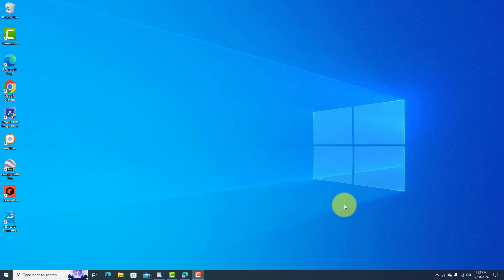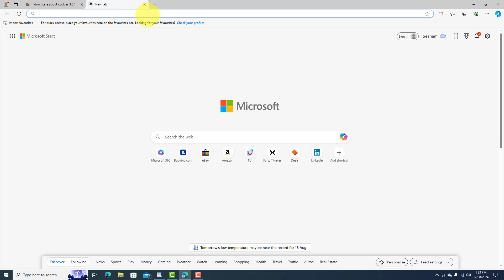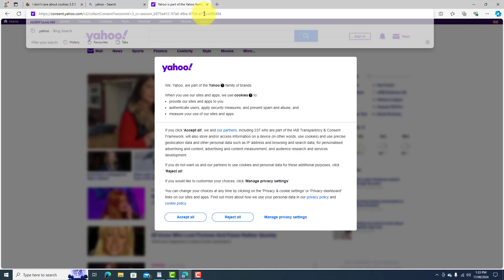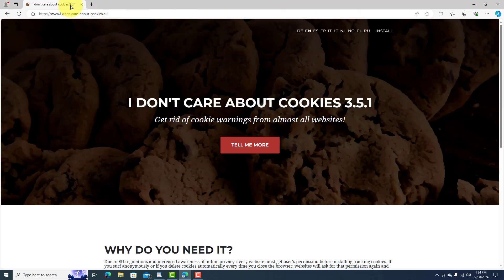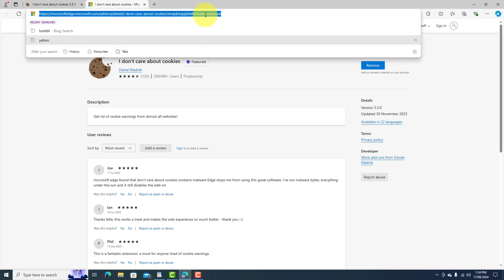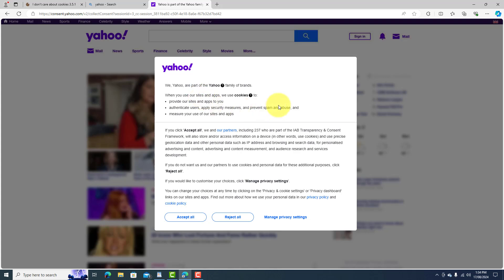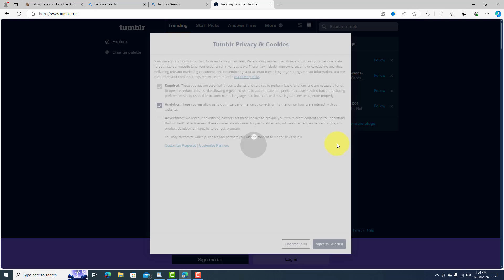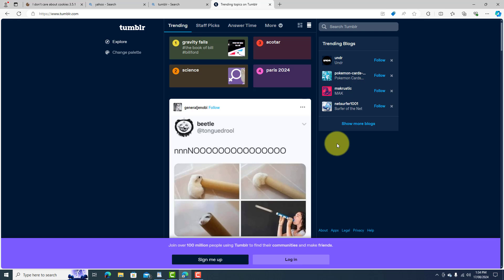How to Get Rid of Annoying Cookies and Privacy Popups: Easy Browser Extension Tutorial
Tired of dealing with constant cookies and privacy popups while browsing? In this video tutorial, we'll show you how to eliminate these annoying interruptions using a simple browser extension. Learn where to get this addon and how to install it to block cookies and privacy banners across websites, so you can enjoy a smoother, hassle-free browsing experience. Perfect for anyone looking to improve their online privacy and streamline their internet usage!